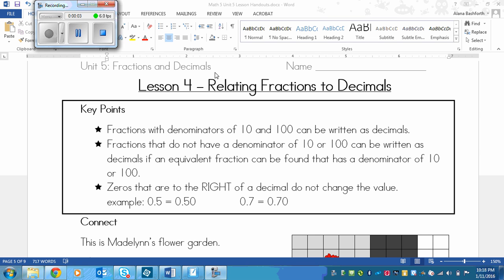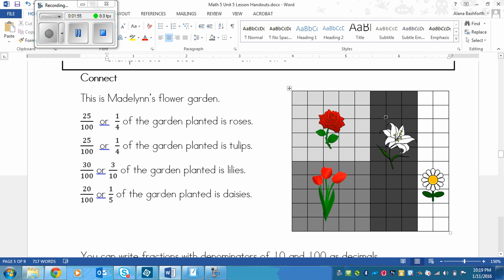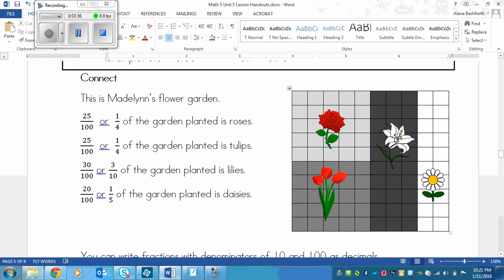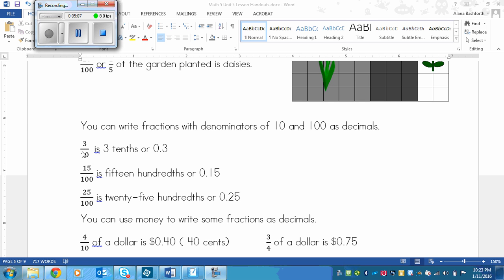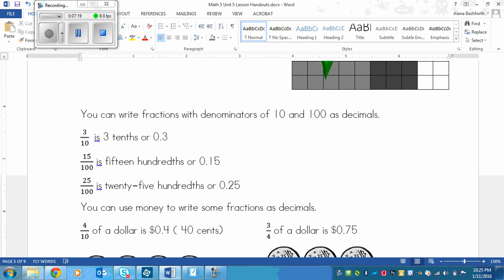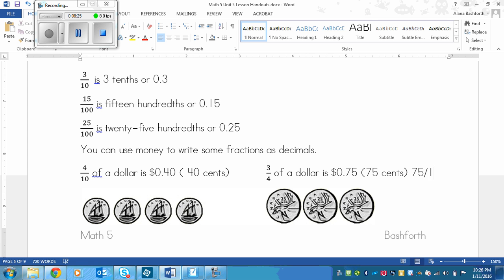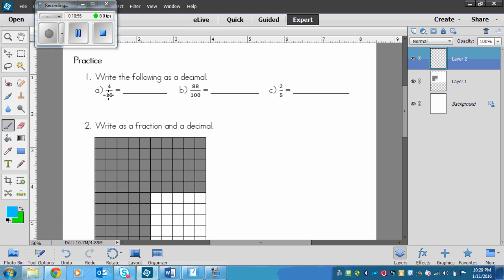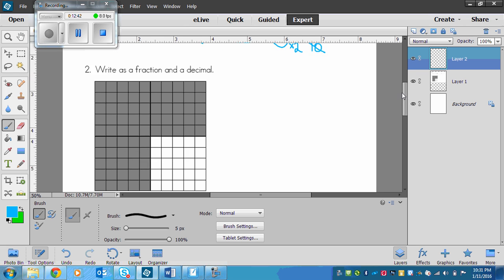Grade 5 Math Lesson for Relating Fractions to Decimals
Grade 5 Math Makes Sense lesson 5.4 for Relating Fractions to Decimals